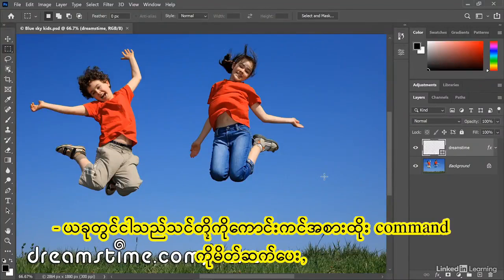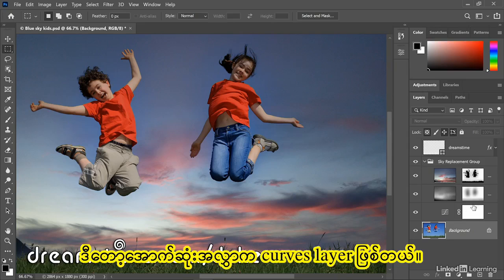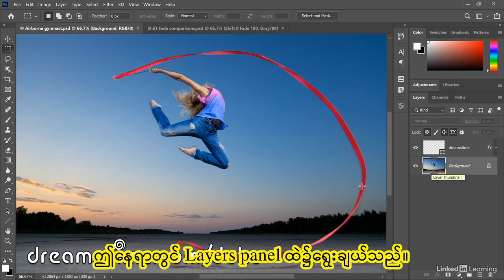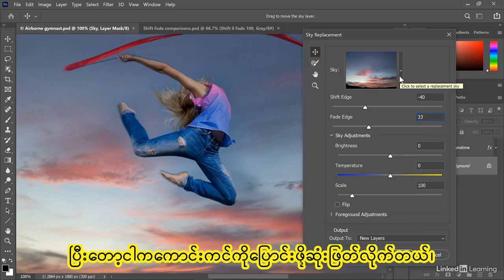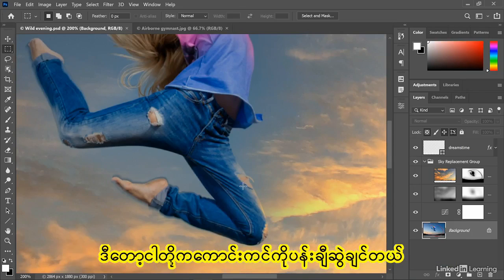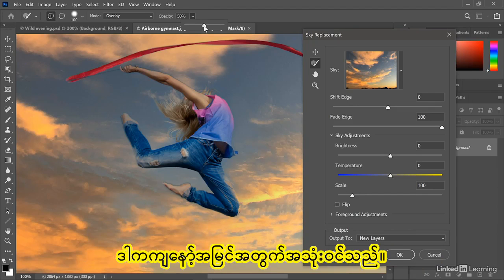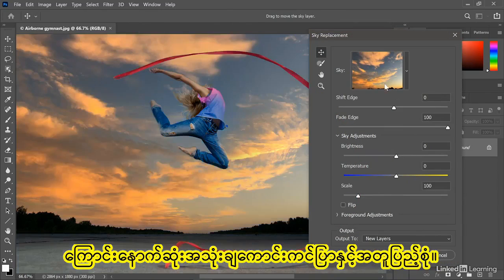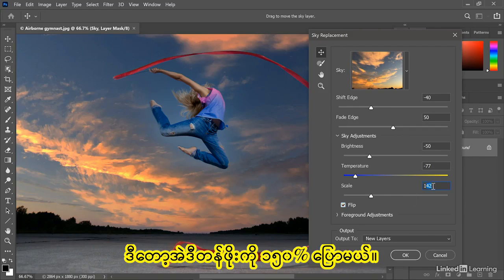Photoshop 2021 Newfeature tutorial video Vol..2 MM.srt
Photoshop.2021.New.Features
Photoshop.2021.New.Features NO.1
english srt..ကို google translate ဖြင့် ဘာသာပြန် ထားသည်။
တချို့နေရာတွေကို မြန်မာမှု အဓိပ္ပယ် ဖြည့်ဖတ်ပေးပါ..။